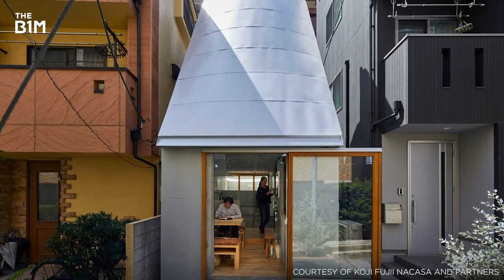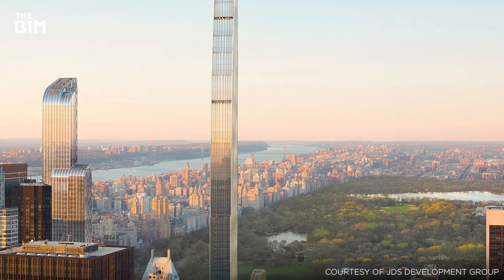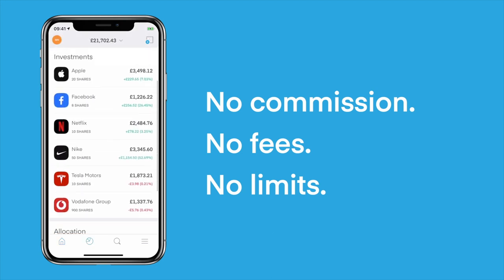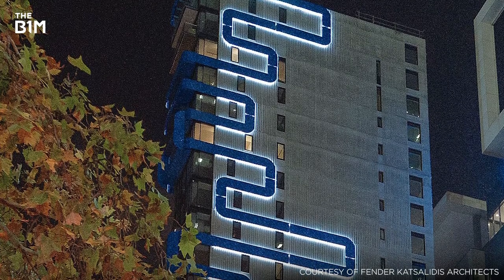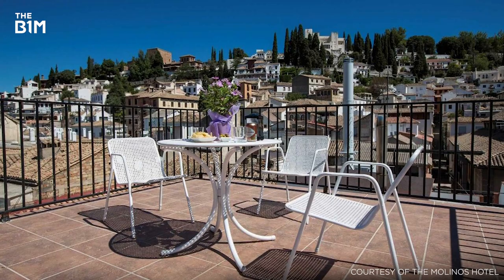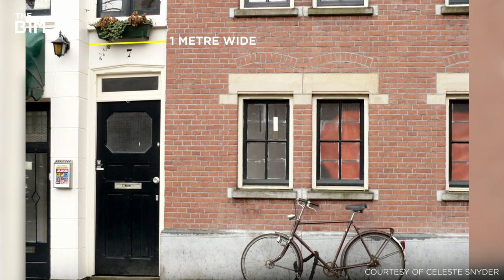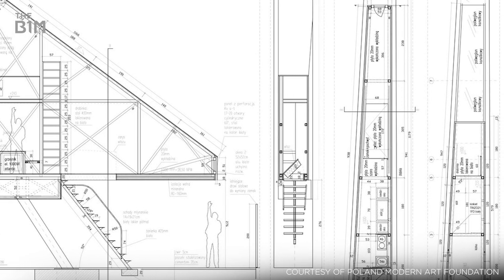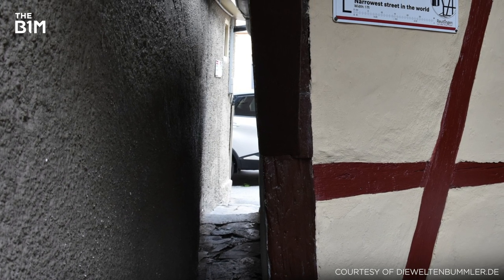The World's Thinnest Buildings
Breathe in... these are the world's thinnest buildings! We teamed-up with Trading 212 to give The B1M's viewers a free share worth up to £100 No commission, No fees and no limits. Simply follow the steps below to get started.

1.
2. Open an Invest account

Trading 212’s mobile app has more than 14 million downloads, which makes it one of the most popular trading apps in the world. Since 2016 they've been the UK’s #1 trading app. Your capital is at risk. Trading 212 Invest is available in the UK, Germany, France, Italy, Switzerland and more than 20 other European countries.